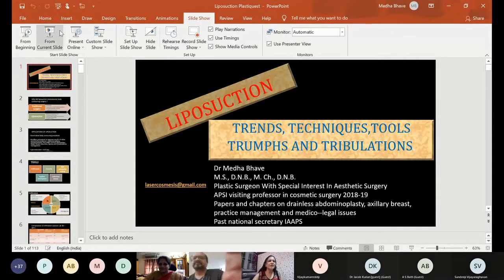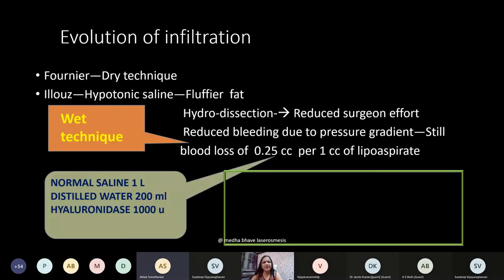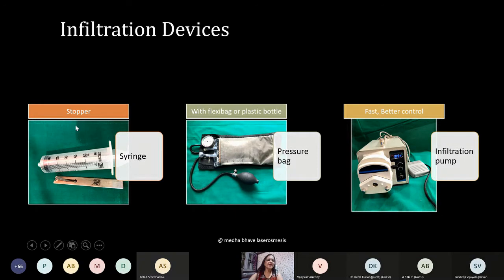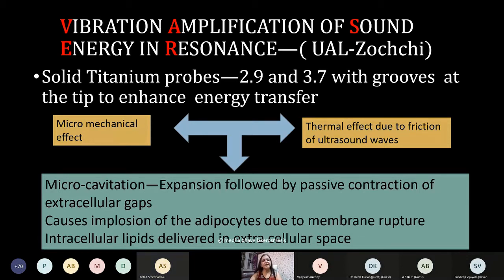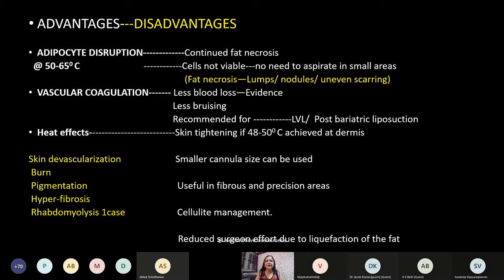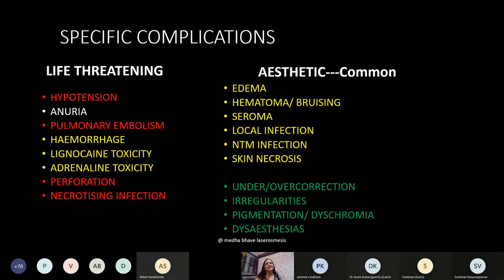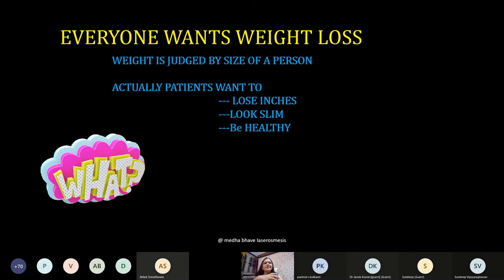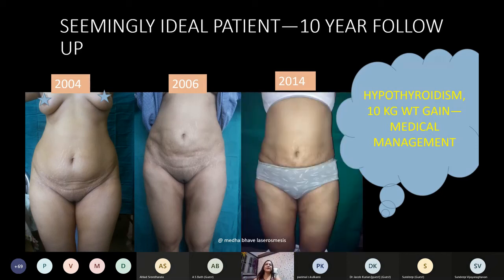Plastiquest Guest Lecture: Liposuction 1(Dr.Medha Bhave)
Liposuction- Trends, tools, techniques, triumphs and tribulations